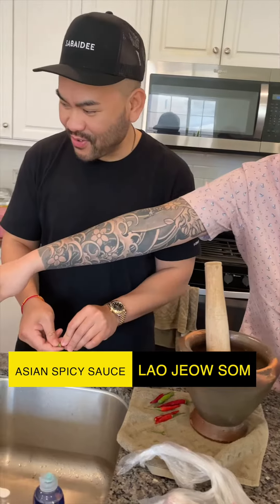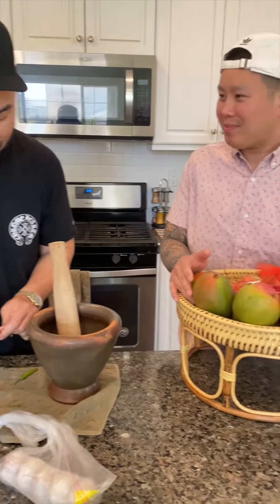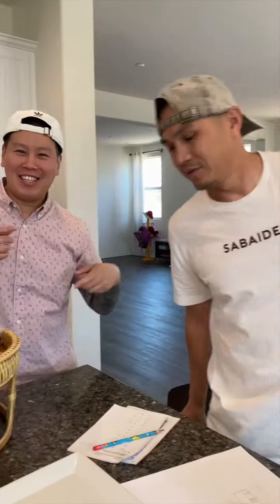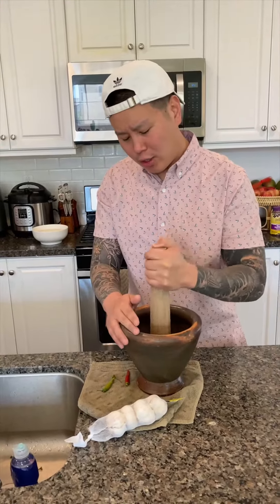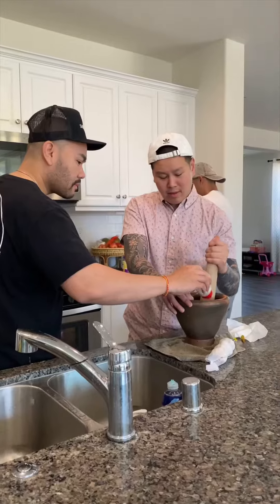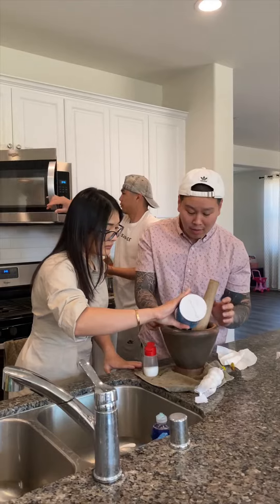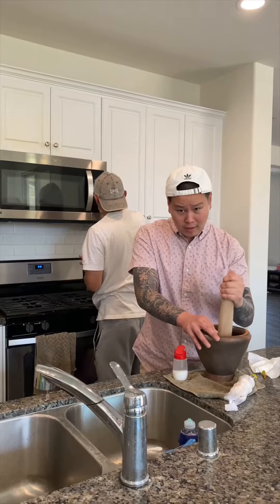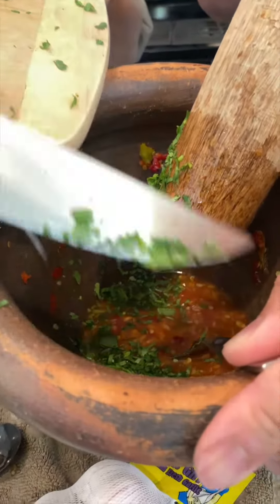How to make Jeow Som Easy Asian Spicy Sauce Lao Laos Recipe perfect Dipping Sauce for Seafood & BBQ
Ingredients 👇🏻

Jeow Som (Sweet, Sour & Spicy Lao Sauce)

Fish Sauce
Monosodium Glutamate
Chili Peppers 🌶
Garlic 🧄
Lime
Sugar
Cilantros
Water

Adjust ingredients to your likings!